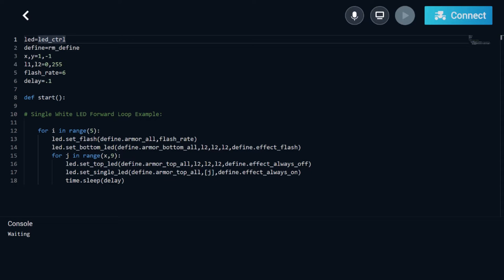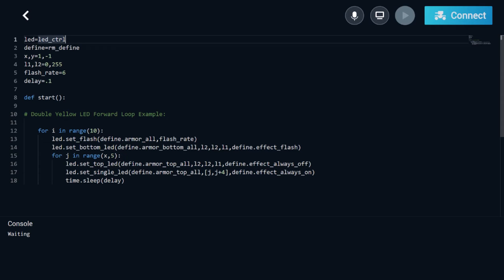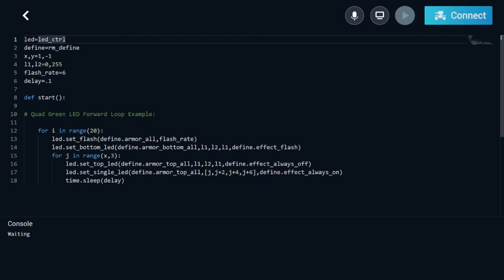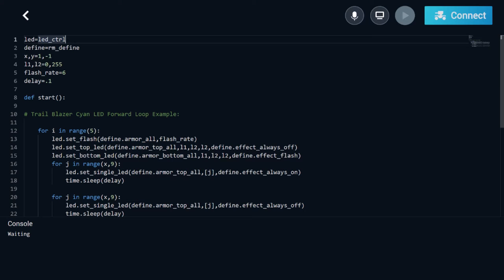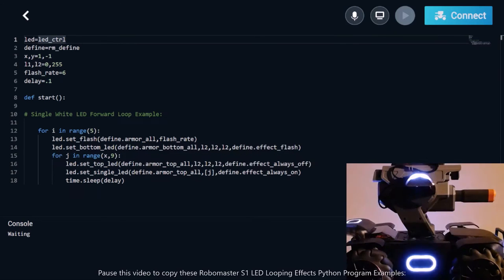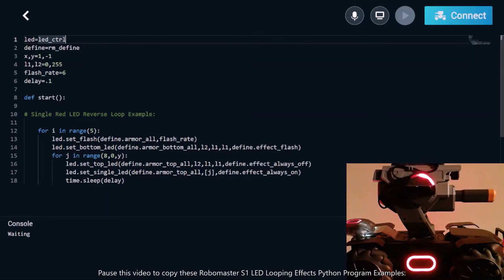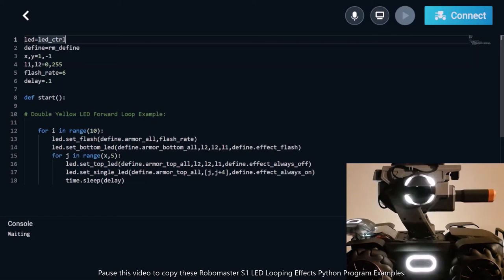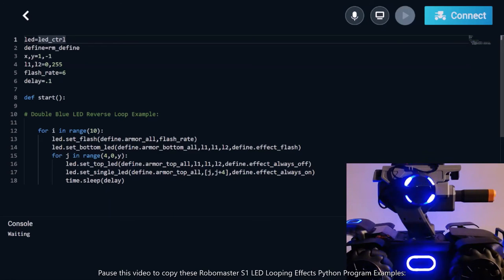Robomaster S1 LED Effects Python Program Examples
Visually learn how to control the Robomaster S1 Gimbal LEDs with these Amazing LED Looping Effects Python Program Examples.

Created by Joseph C. Richardson, GitHub.com

You can visit my GitHub Gist page for quicker access to these Python files and Python programs:

The Python Tutorial is a great reference tool to get you started.

I am almost a complete Walking Human Computer Science Research Laboratory
Machine on Two Legs. 😁